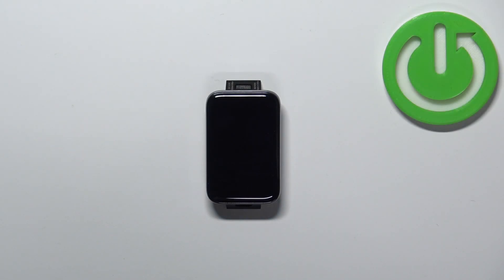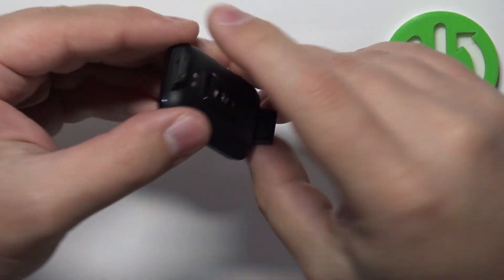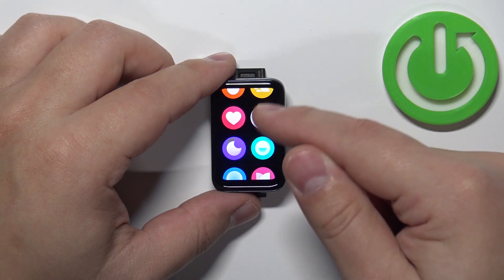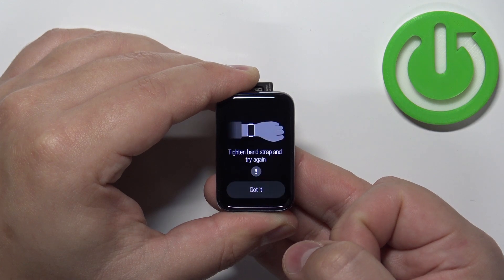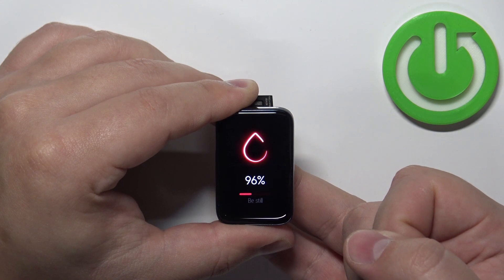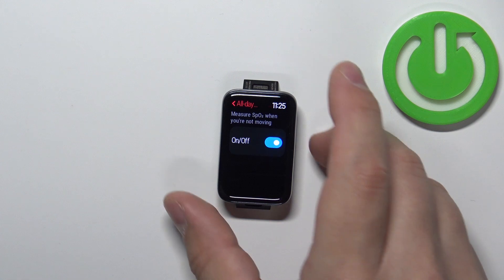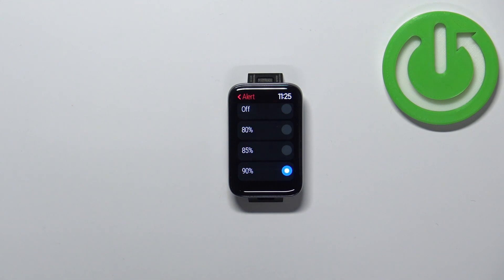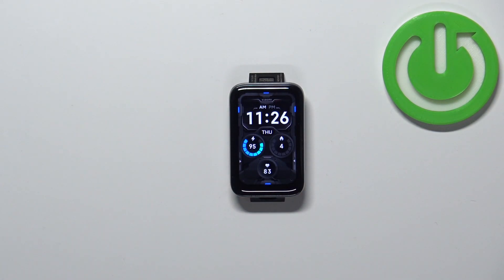How to Measure Blood Oxygen Level on Xiaomi Smart Band 7 Pro?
In this tutorial, we'll show you how to measure your blood oxygen level using your Xiaomi Smart Band 7 Pro. We'll walk you through the process of setting up the blood oxygen monitoring on your band and show you how to view your data in the Xiaomi Mi Fit app. We'll also explain the importance of monitoring blood oxygen levels and how it can indicate overall health. This tutorial is perfect for Xiaomi Smart Band 7 Pro users who want to monitor their blood oxygen level and track their fitness progress. So grab your Smart Band 7 Pro, and let's get started!

How to Check Blood Oxygen Level on Xiaomi Smart Band 7 Pro? How to Measure Blood O2 Level on Xiaomi Smart Band 7 Pro?